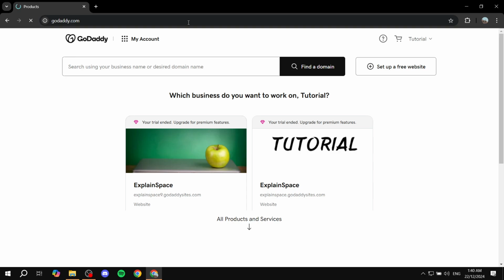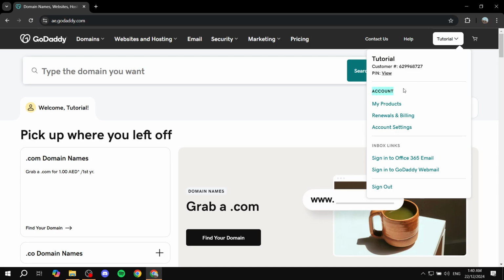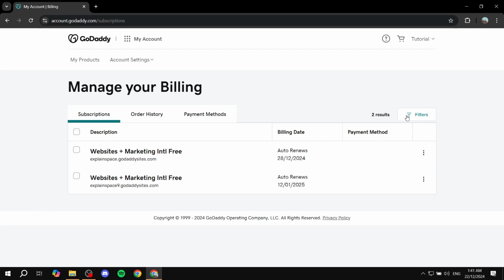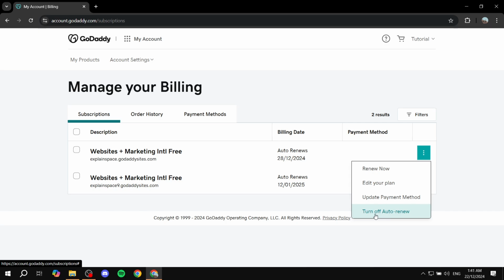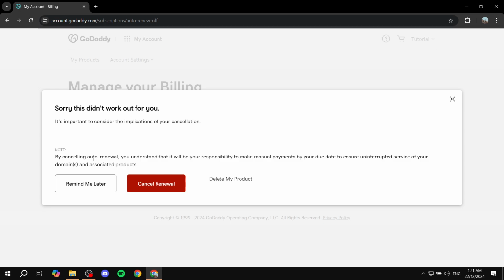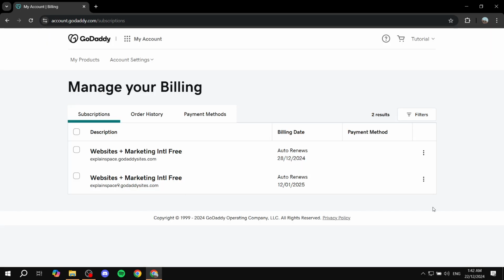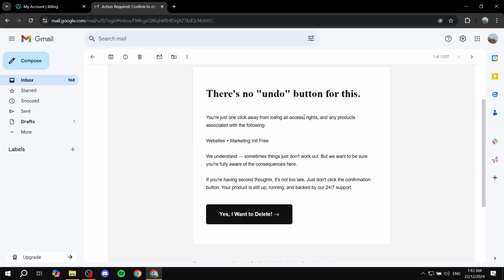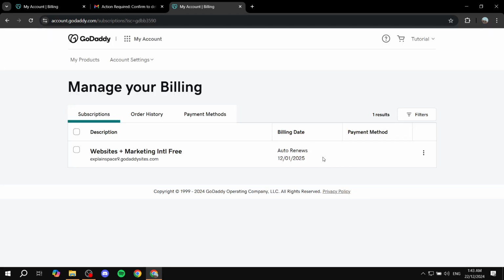How to Delete a Website from GoDaddy Website Builder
If you are looking for a video about How to Delete a Website from GoDaddy Website Builder, here it is!